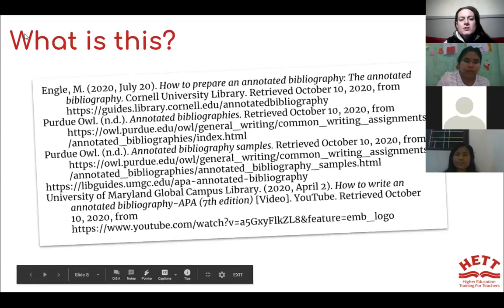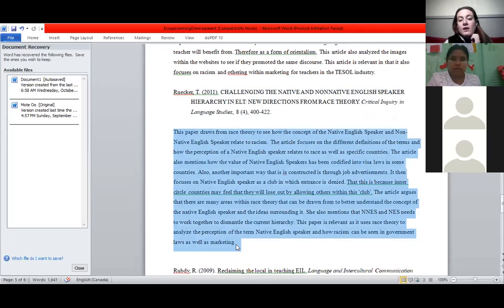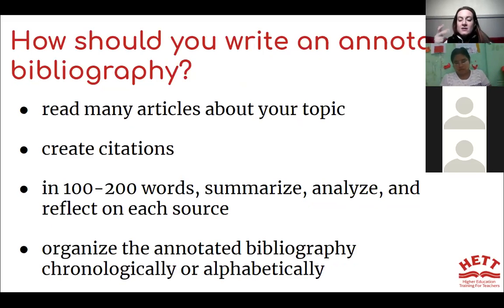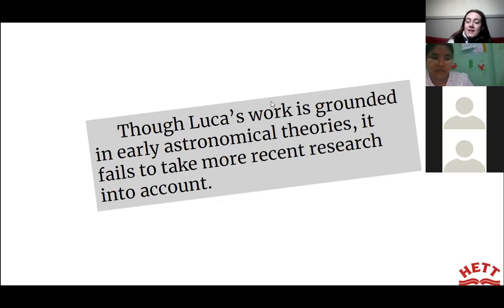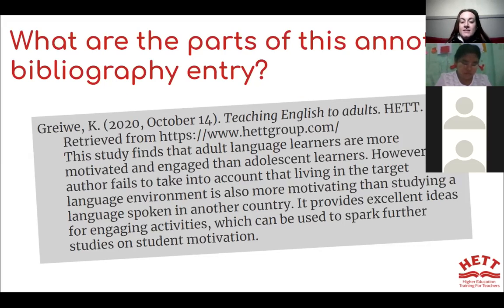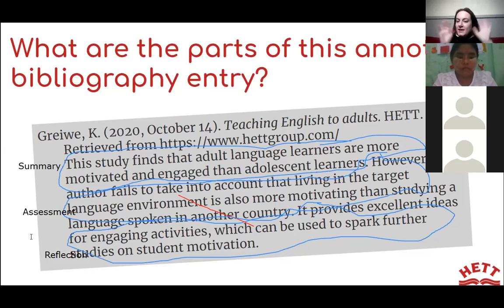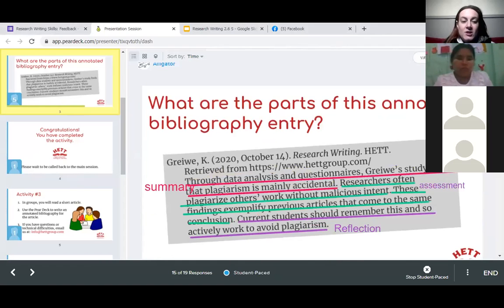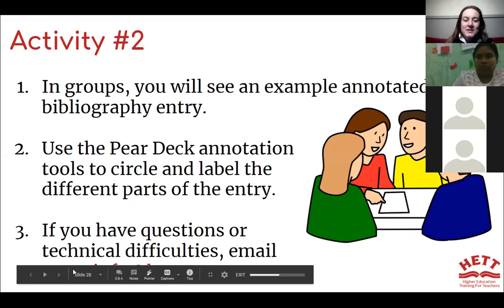HETT - Annotated Bibliography (live Recording)